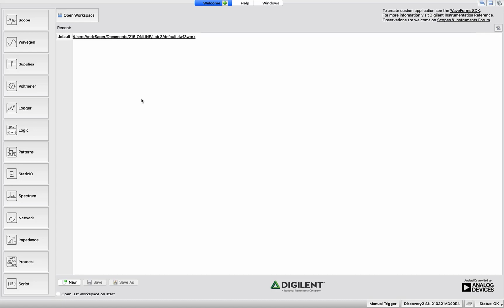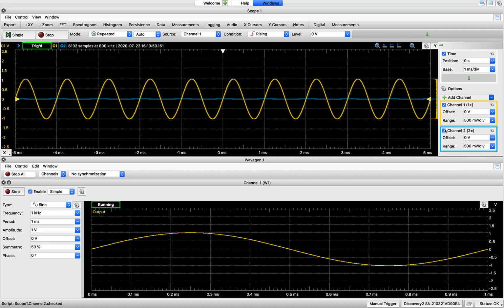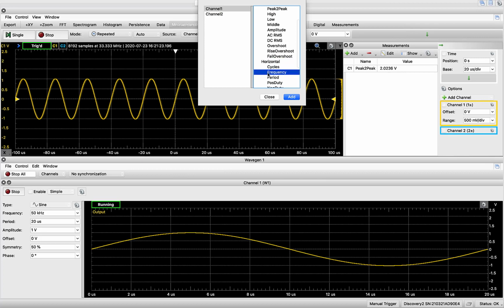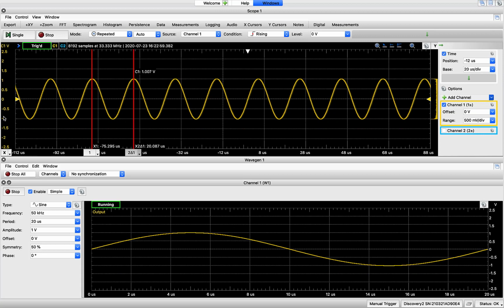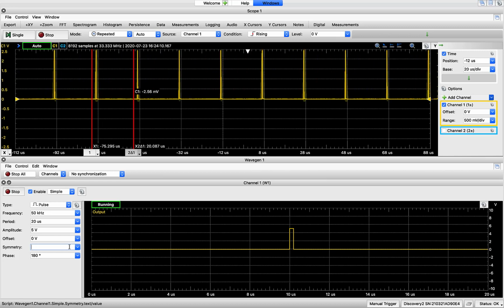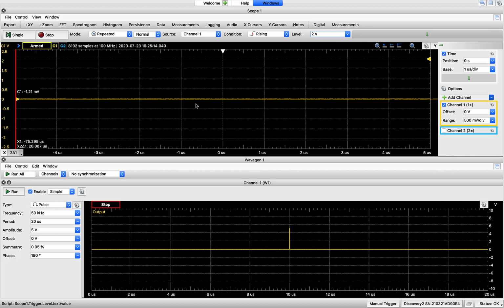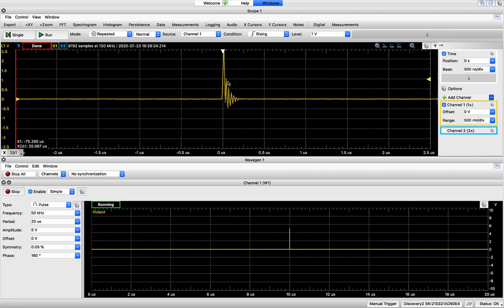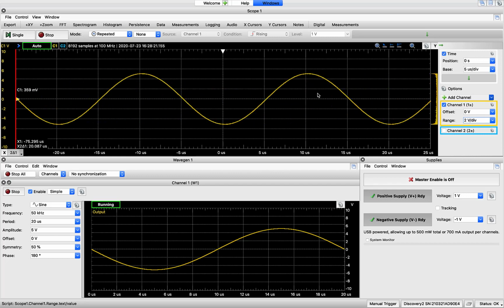Lab 0 - Intro to Waveforms